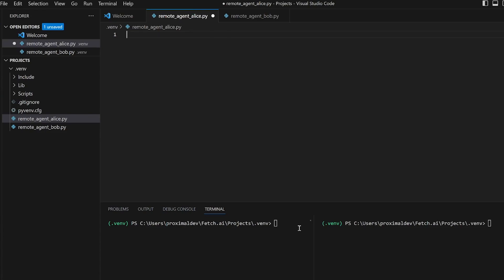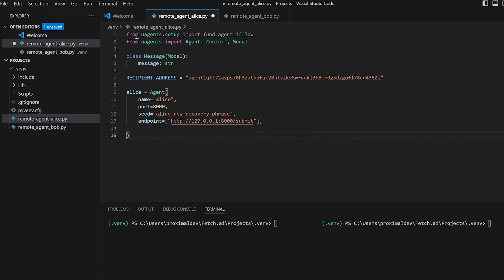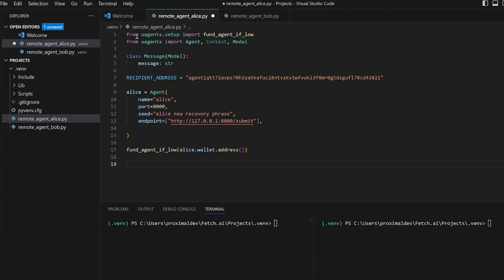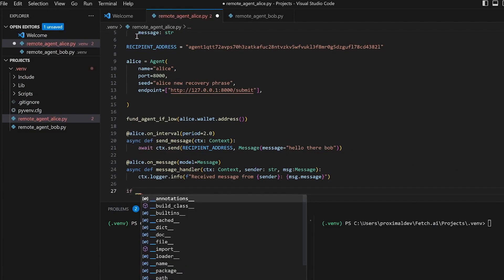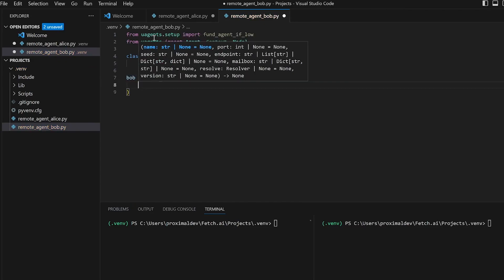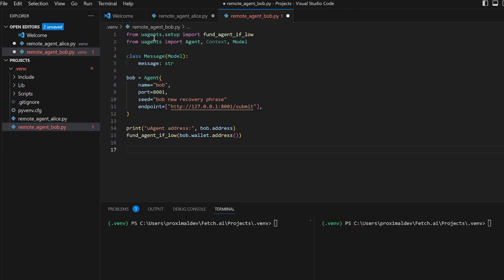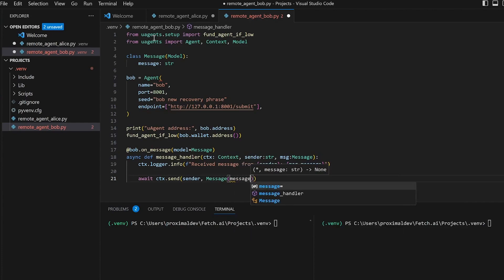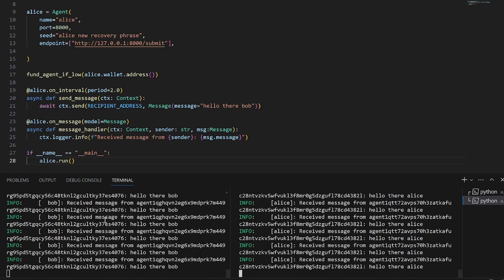Remote Communications | AI Agent Tutorial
In this tutorial, we will walk you through how you can use Microagents to create remote connections.

This video is about: deploying decentralized AI agents, microagents tutorial, Fetch.ai tutorial series, agent technology deployment, creating microagents with Fetch.ai, decentralized AI development, AI agent deployment guide, Fetch.ai microagents explained, building microagents step-by-step, AI agent deployment tutorial, Fetch.ai agent technology tutorial, creating autonomous microagents, Fetch.ai development guide, building decentralized AI agents, introduction to Fetch.ai microagents, deploying intelligent agents with Fetch.ai, exploring microagents in Fetch.ai, AI agent deployment best practices, Fetch.ai microagents for developers, understanding agent technology with Fetch.ai, agent integrations, integrate agents.